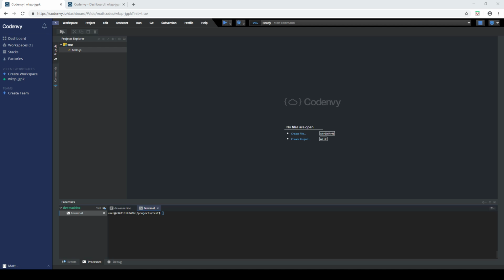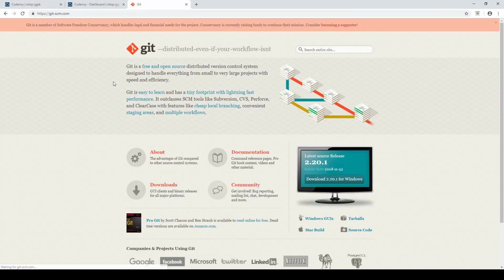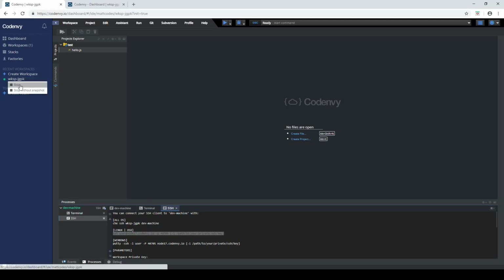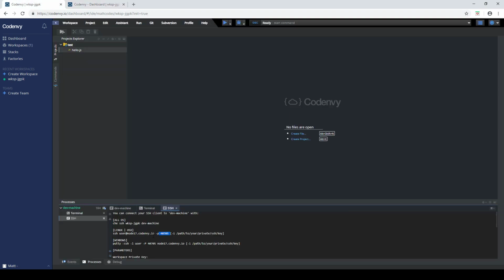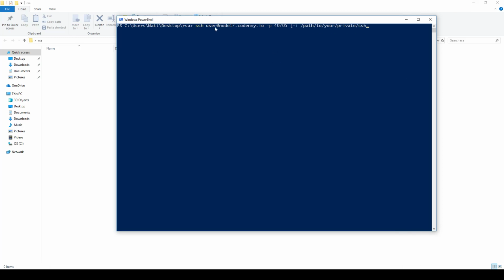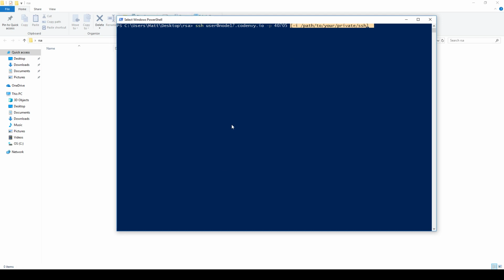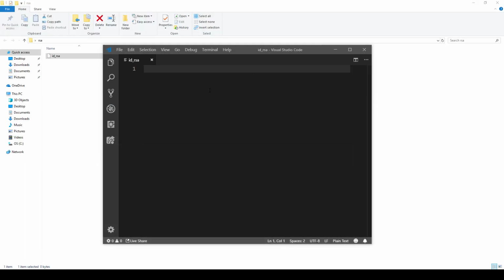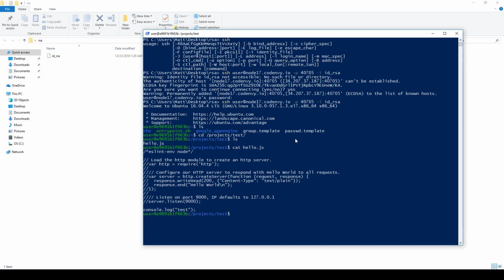Using SSH with Codenvy